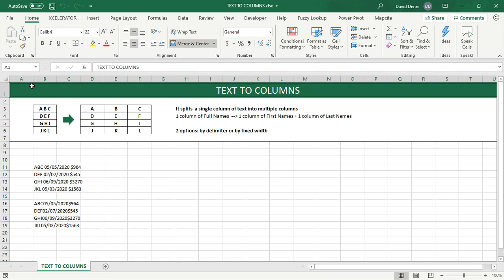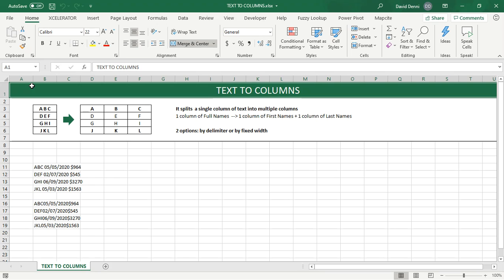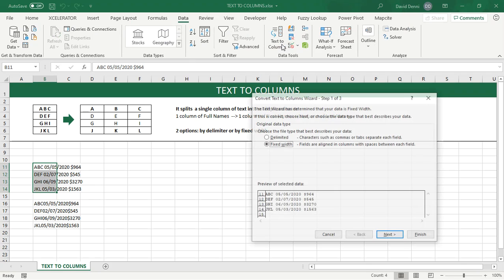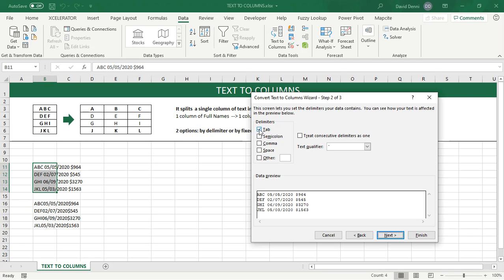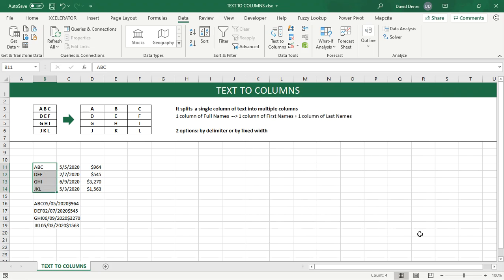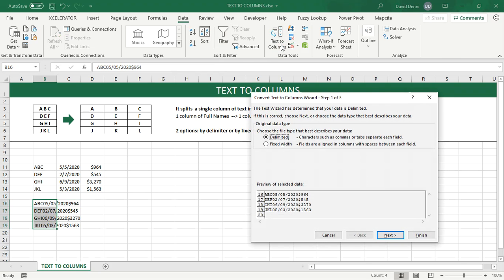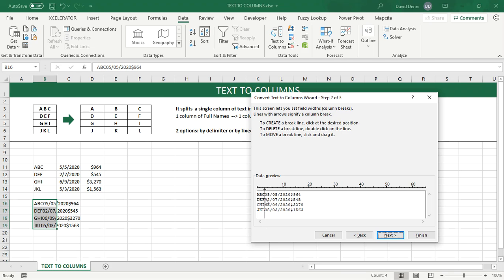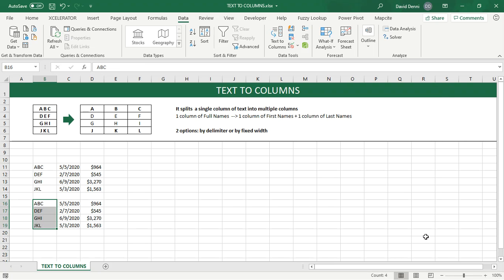Split Text to Columns in Microsoft Excel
Learn how to split your data using Text to Columns. Use a delimiter or a fixed position when splitting the data.